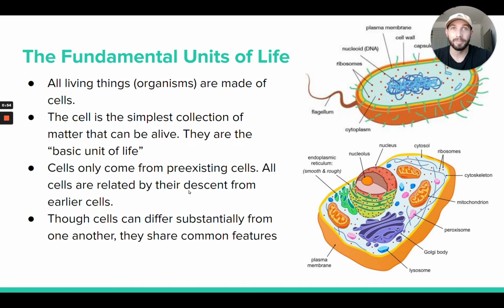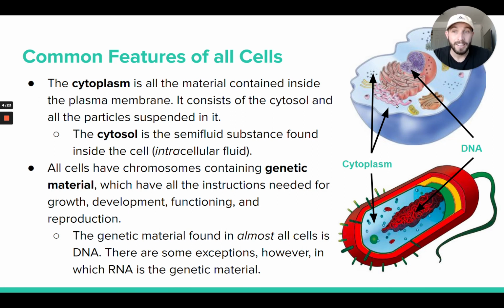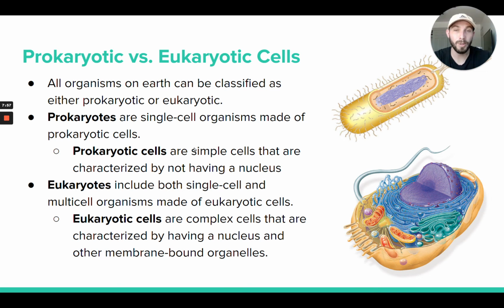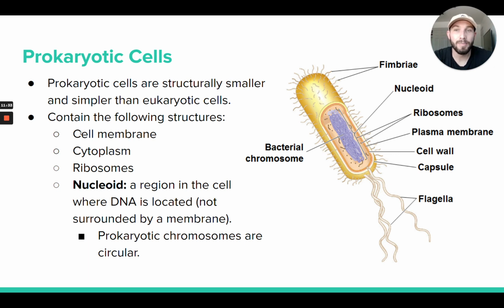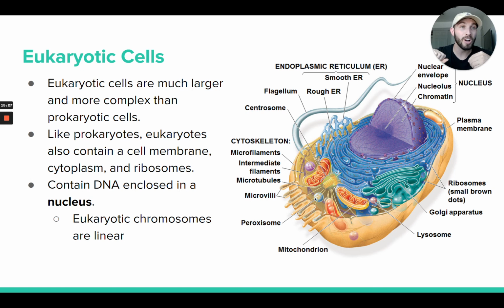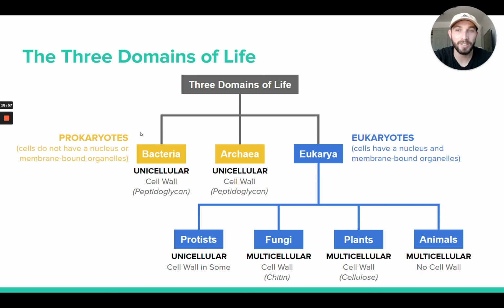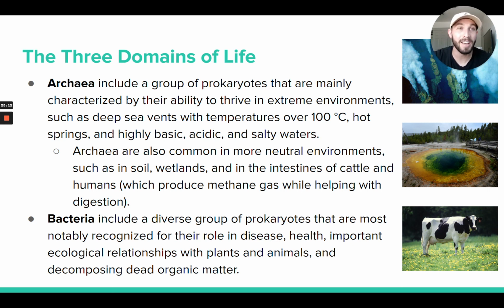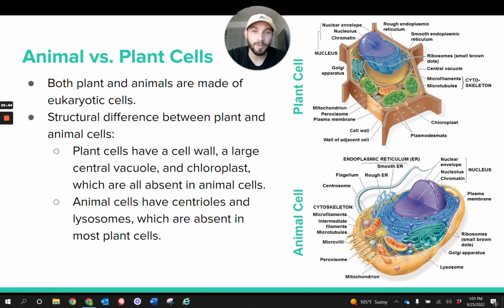AP Biology: Types of Cells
Unit 2.1 Cell Structure & Function
Topic 1: Types of Cells